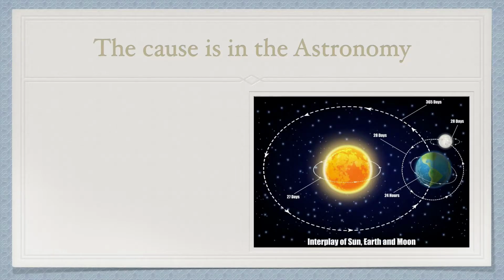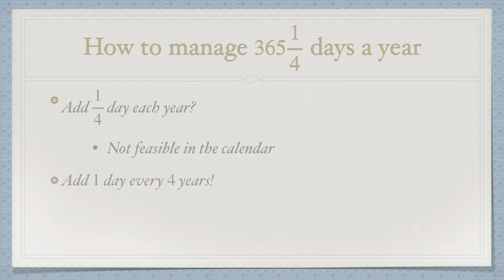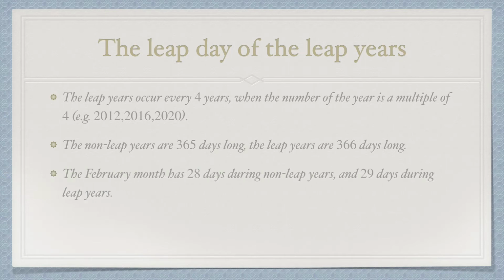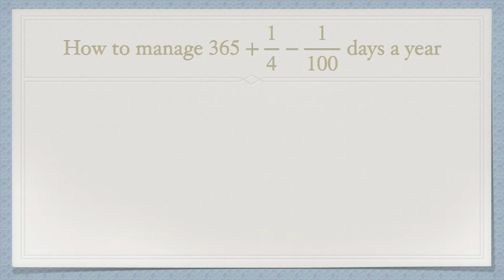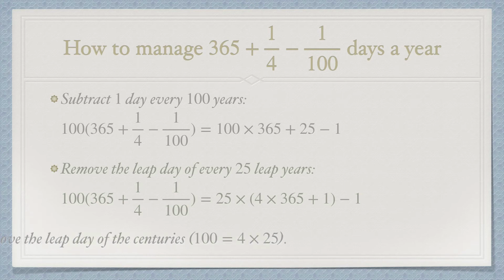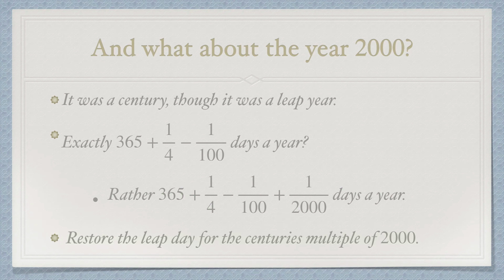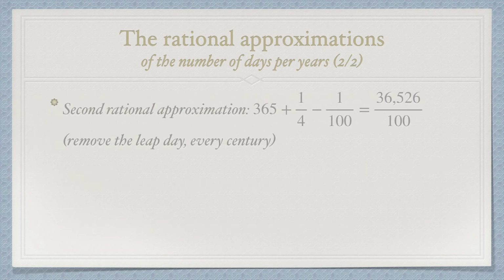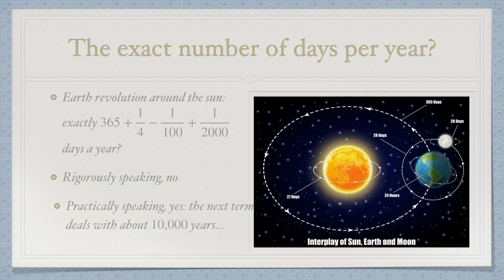Math Tutorial: Why do we have Leap Years?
Why is there a February 29, 2020, and not in 2021 or 2019?

That video from Mathedu answers that interesting question in details, with a reference to astronomy, and to mathematical technics of rational numbers approximations.